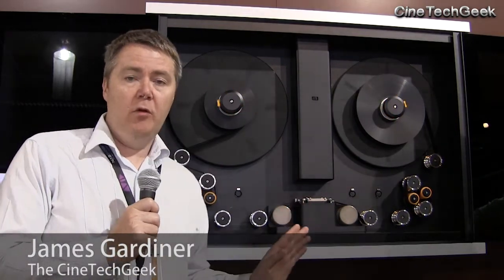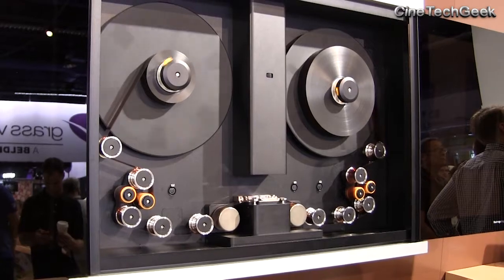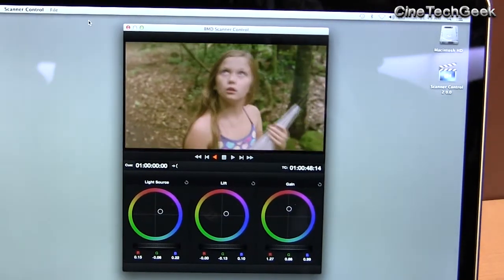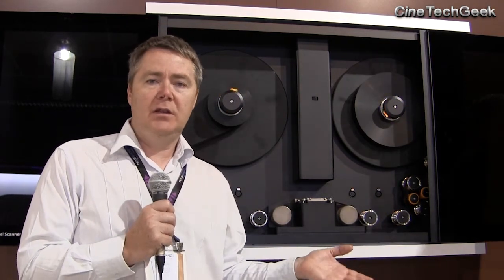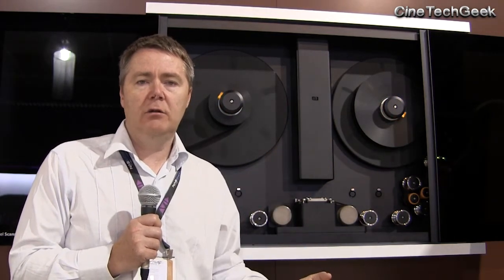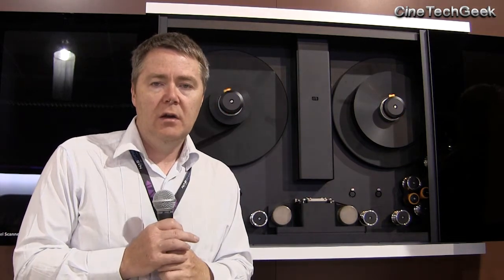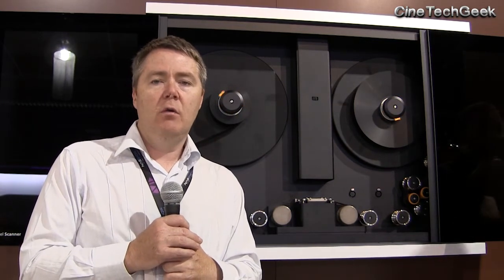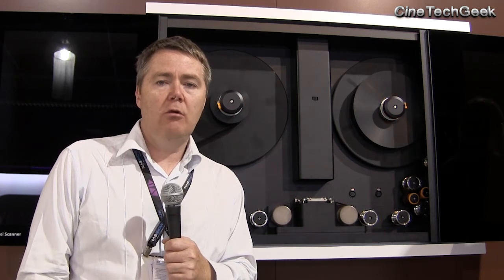NAB 2014 - 37 - Black Magic Film Scanner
With film disappearing faster than many expected and the film equipment and know how disappearing with it, the move is on to bring the older content archived on film into the digital world.  Film is not much use if there are no film projectors anymore.
To answer this need, Film scanners have suddenly become an important factor..  In this video i discuss how Black Magic are answering this need by releasing a film scanner at an amazing price.